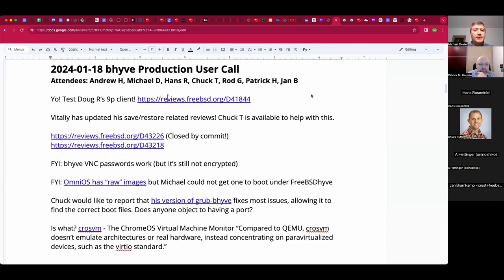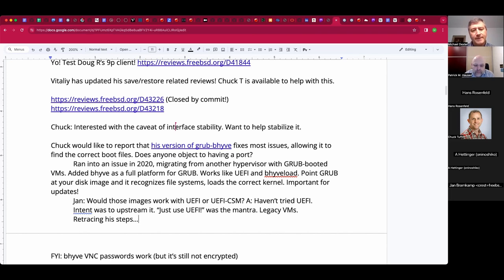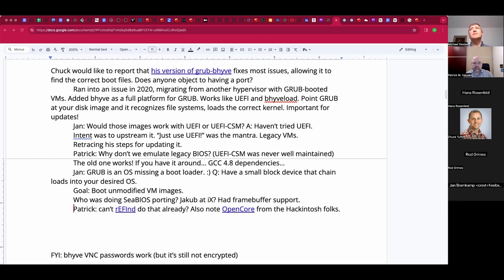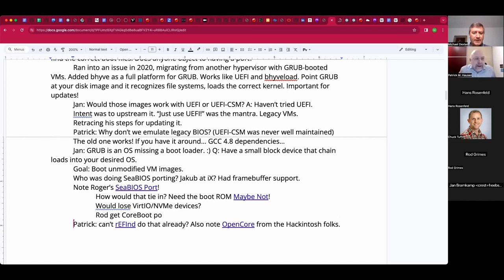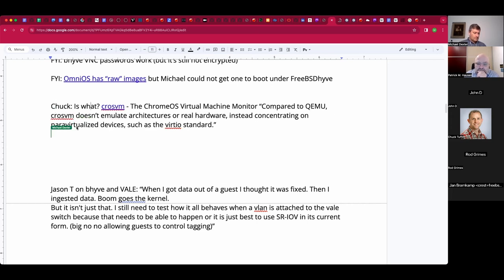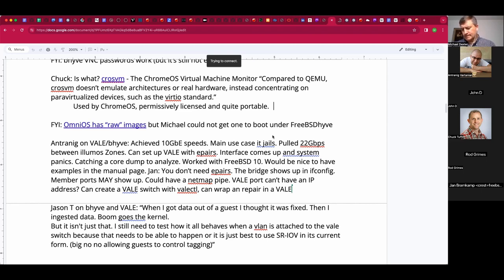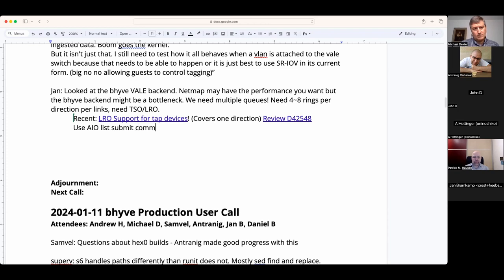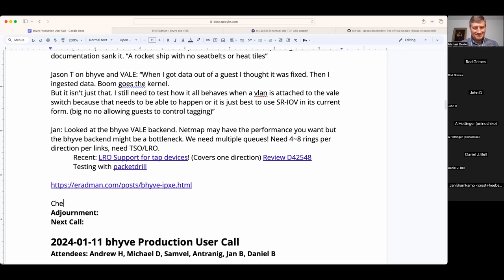2024-01-18 bhyve Production User Call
The recording of the January 18th, 2024 bhyve Production User Call